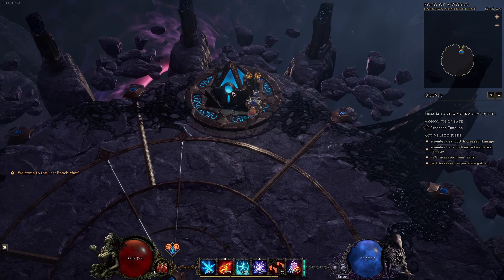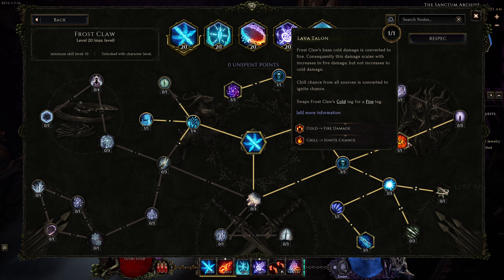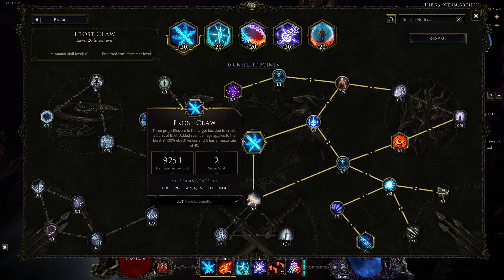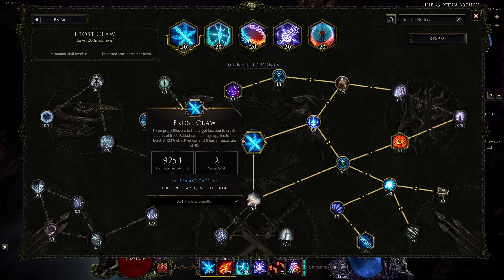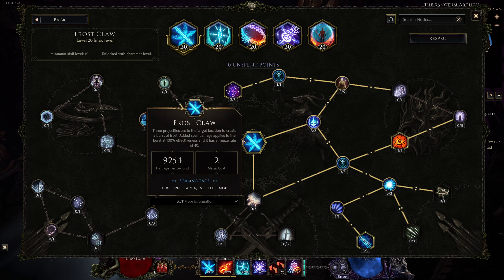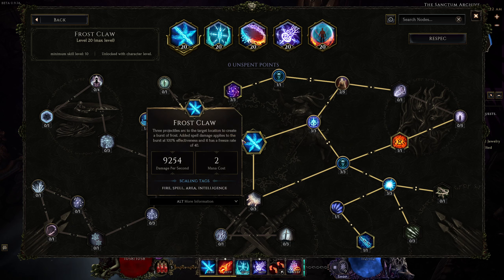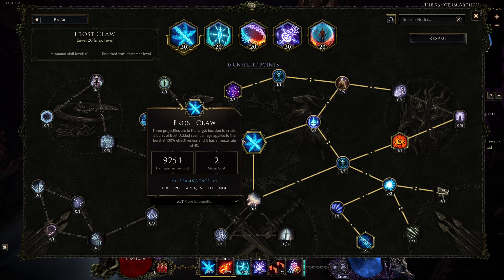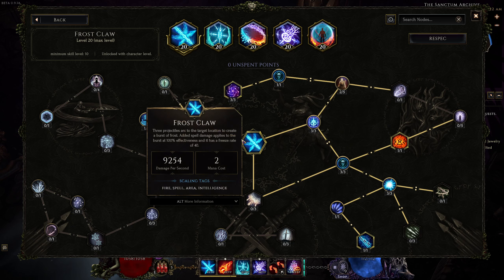Last Epoch Runemaster Frost Claw IGNITE is a Blast!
If you're looking to get into the Runemaster in Last Epoch this covers the skills, passives, and gearing you need to know about to progress into empowered monoliths.

0:00 - Why Frost Claw?
2:30 - Skills, Passives & support capabilities
10:13 - Gearing & Blessings
18:00 - Gameplay